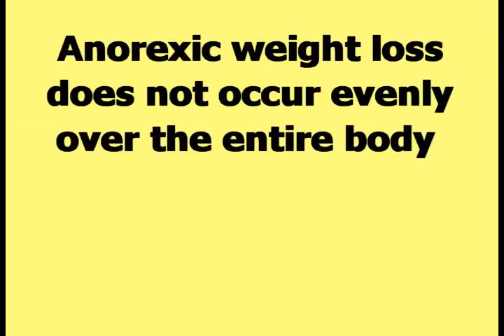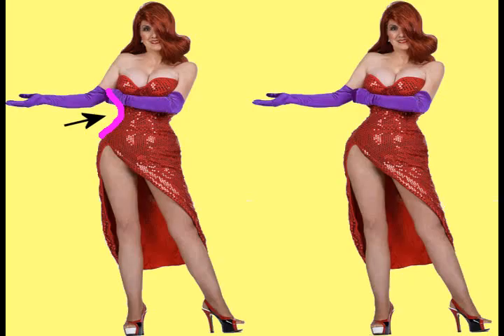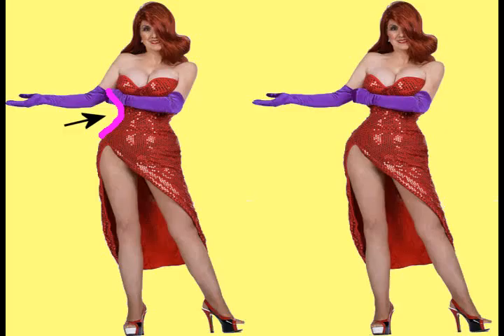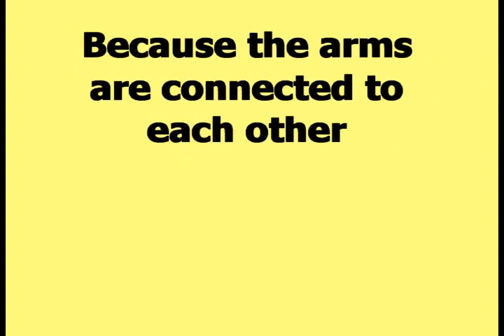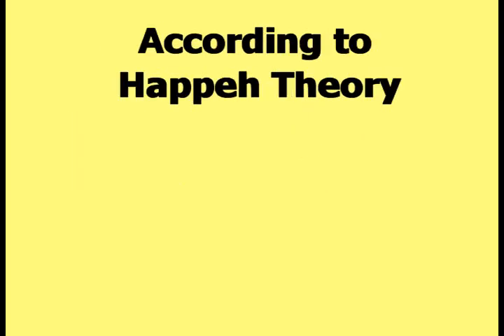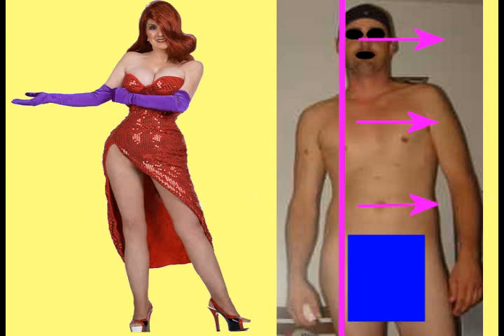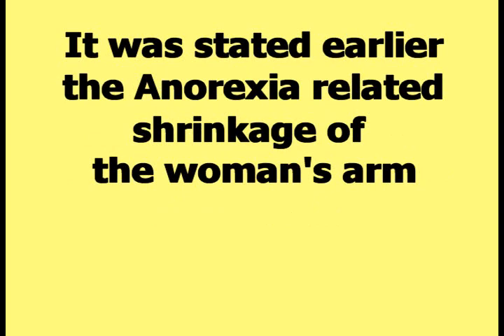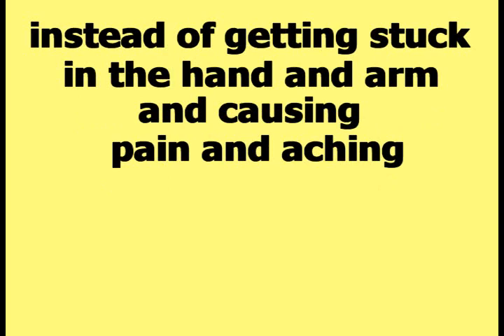Anorexia Dent and Masturbation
This video presents an example of the condition Happeh Theory calls "Anorexia Dent". That example is then compared to an example human body changed by masturbation. The purpose is to demonstrate how Anorexia and Masturbation change a human body in a similar way.